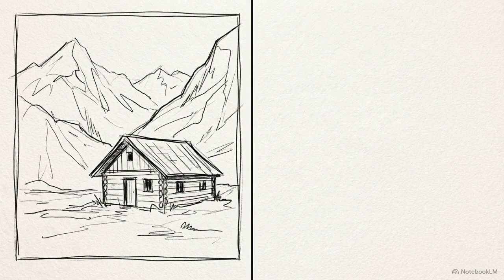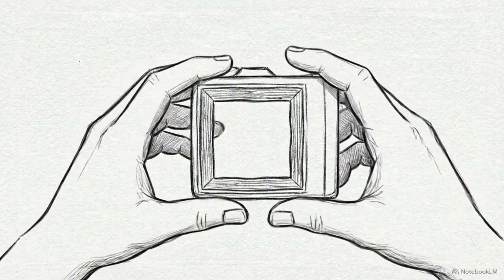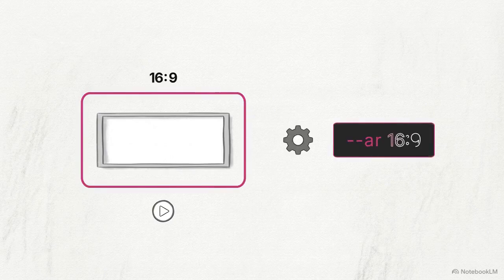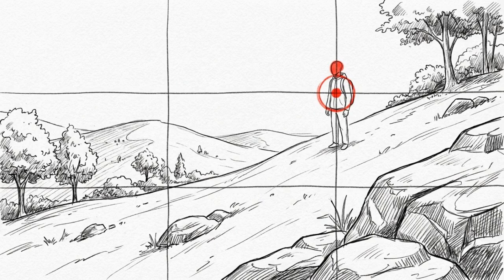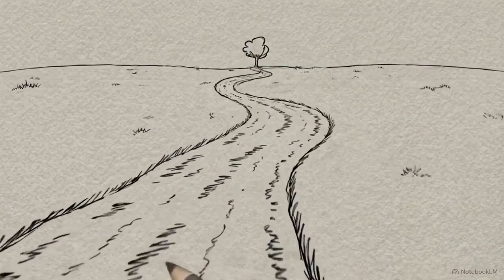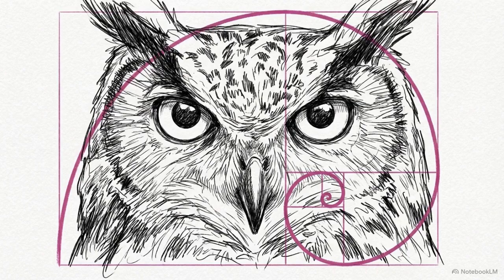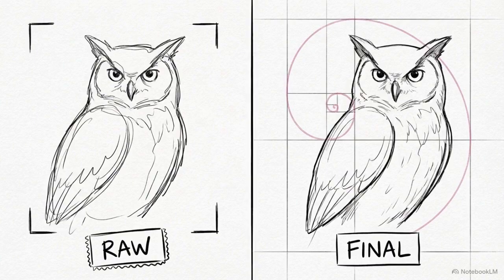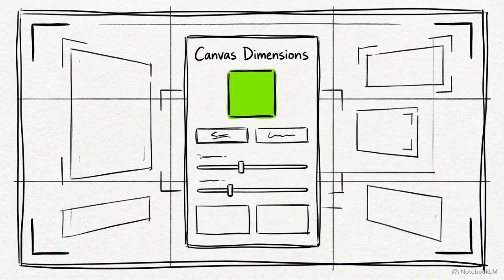Rule of Thirds & Composition